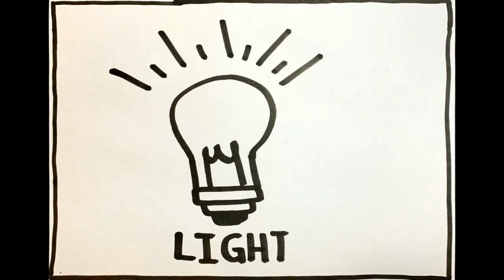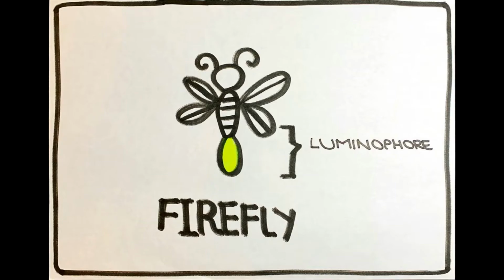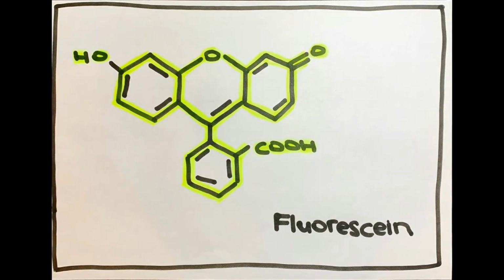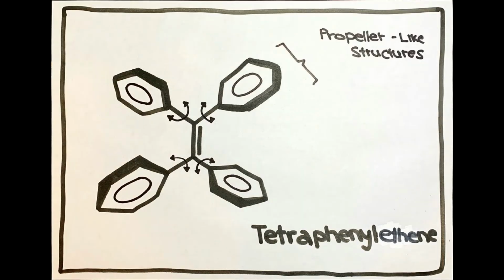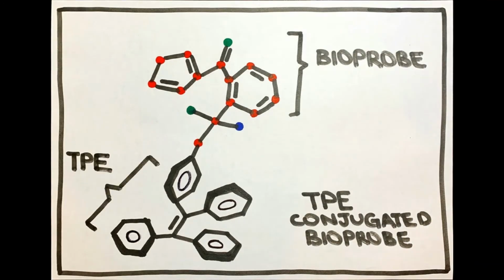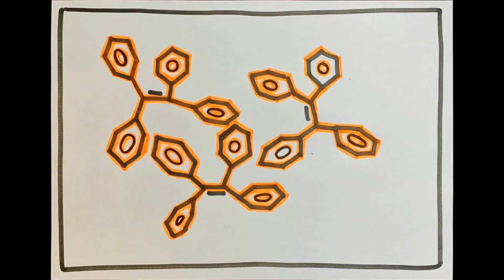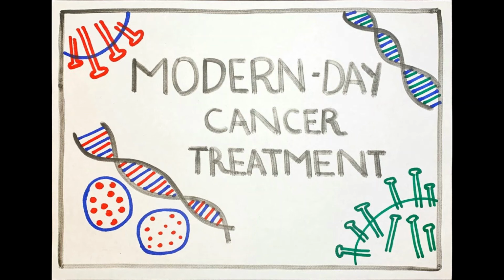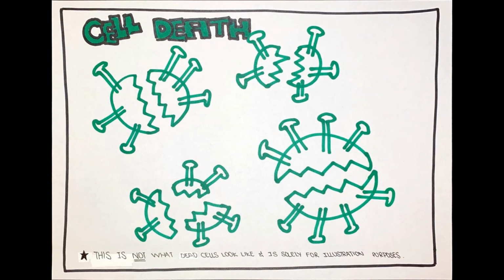Aggregation Induced Emission